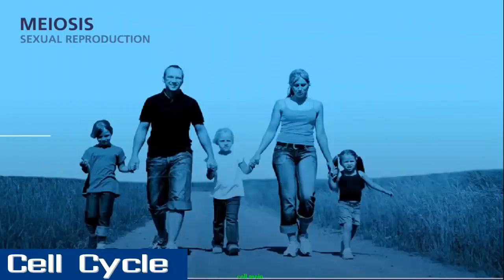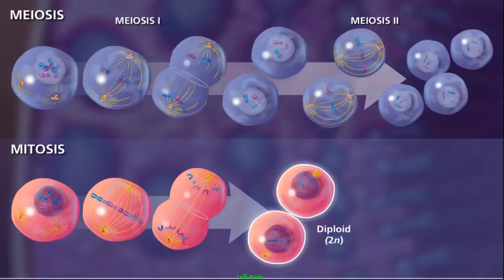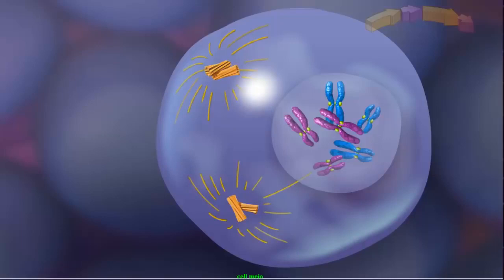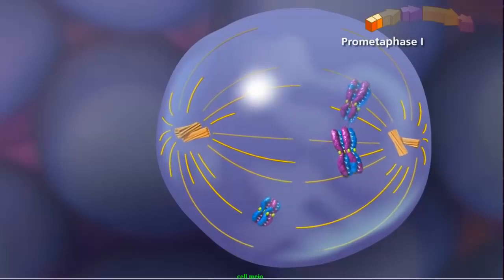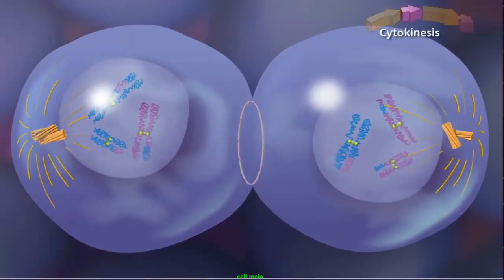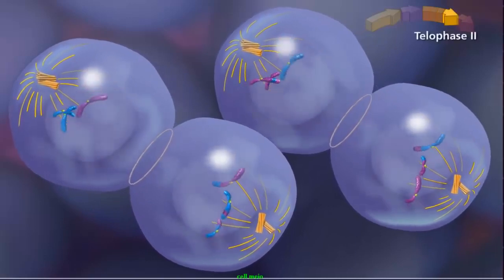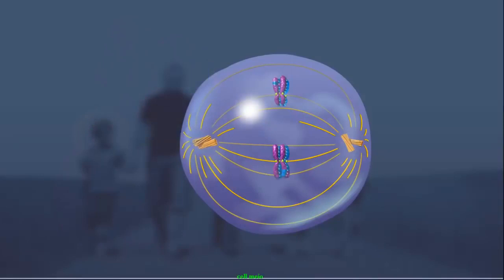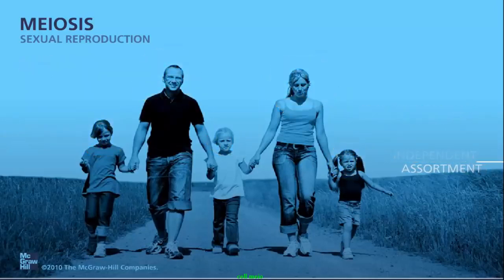Meiosis in Plants and Animals